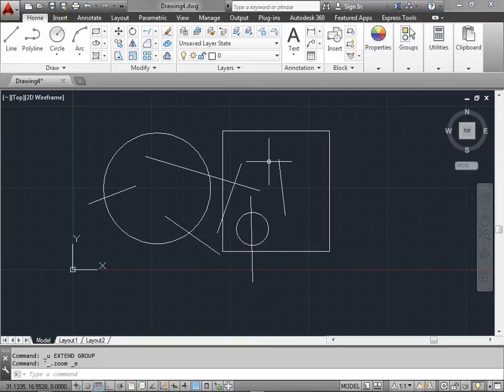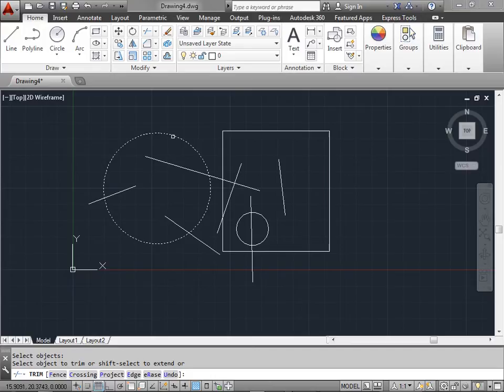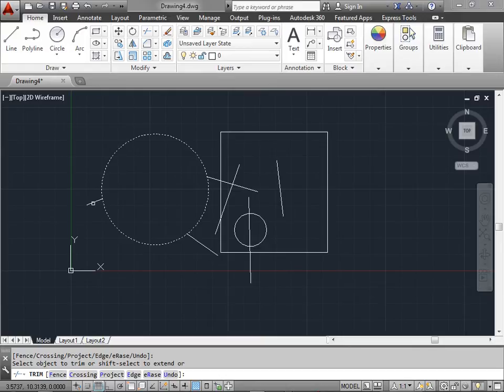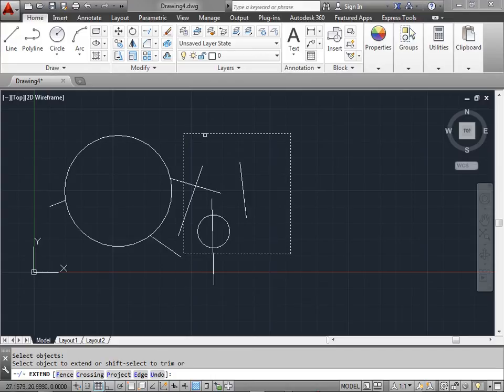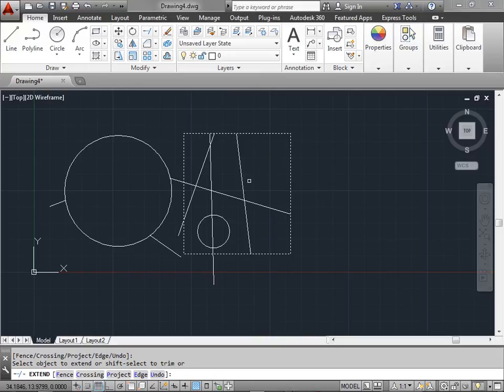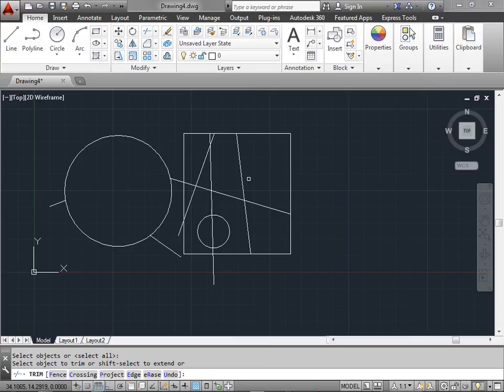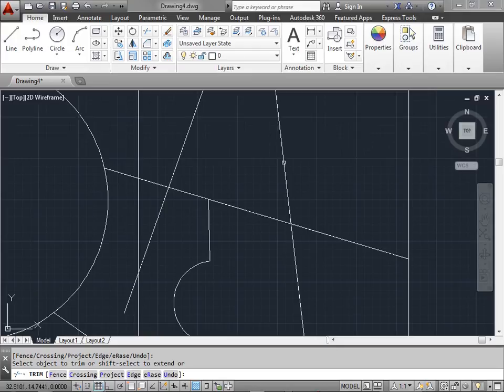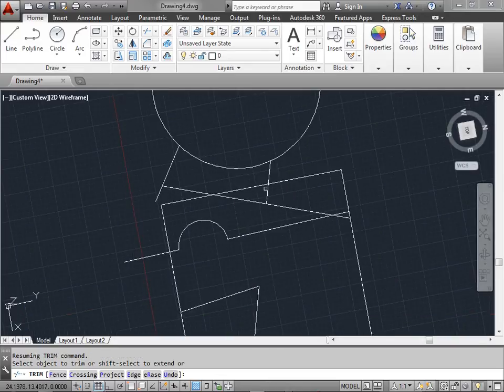C00507 Trim and Extend AutoCAD 2014 Tutorial